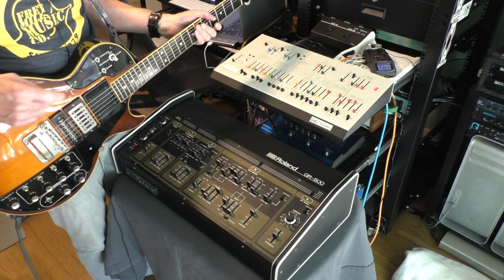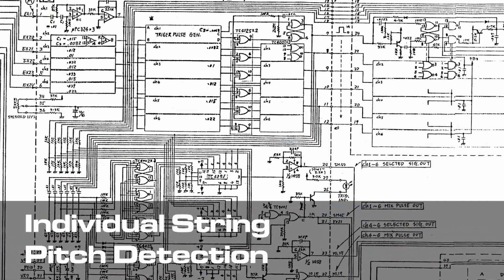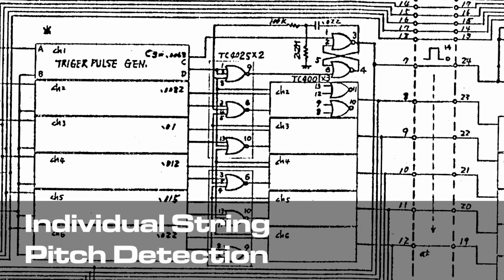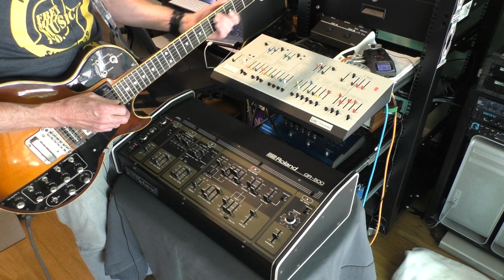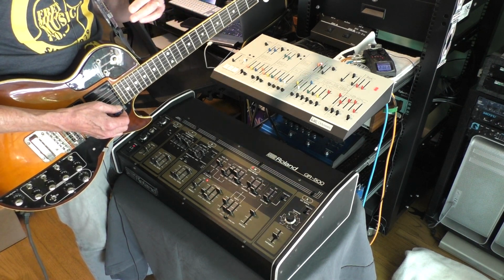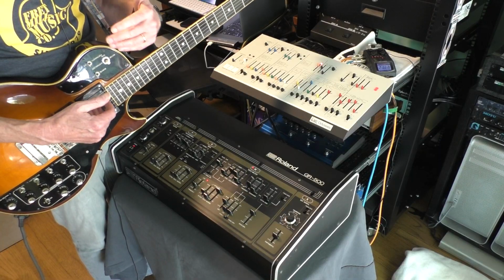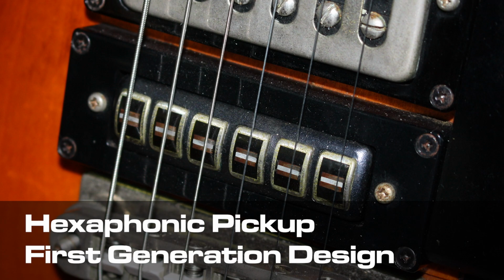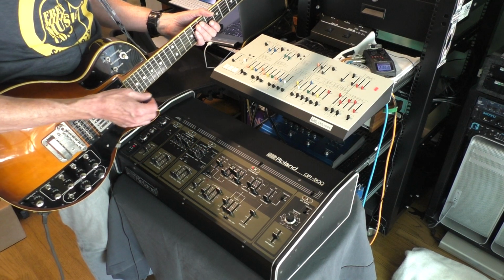Roland GR-500 GS-500 Guitar Synthesizer External Synth With ARP Odyssey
This video details using the Roland GR-500 guitar synthesizer with the ARP Odyssey analog synthesizer.